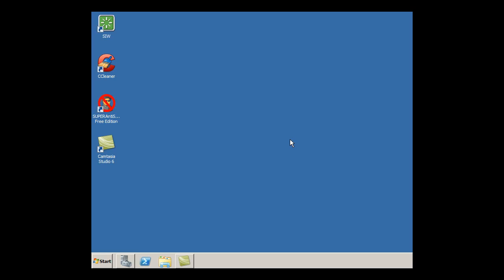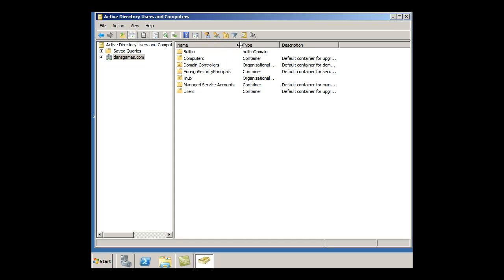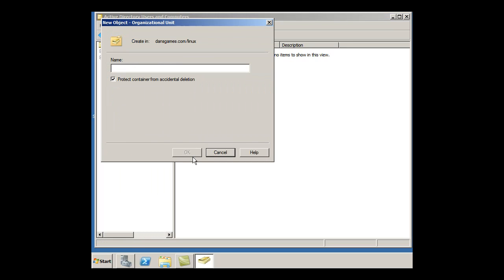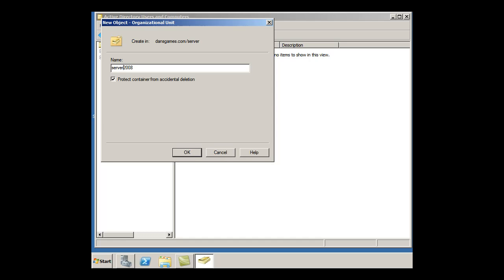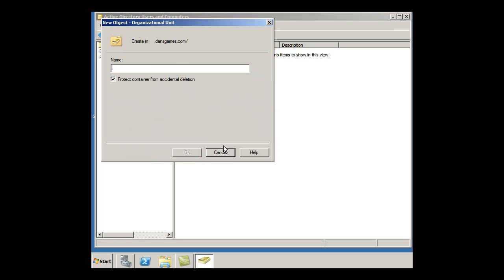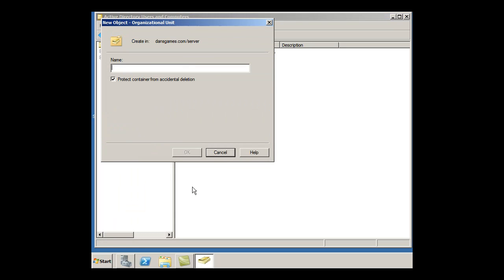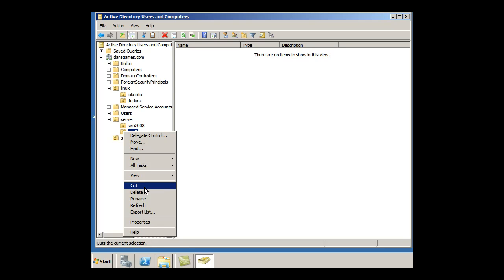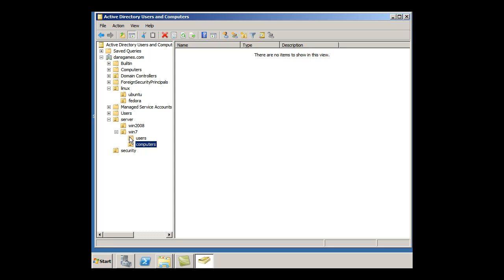How to Create an OU in Active Directory - Server2008 Beginner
Creating Organizational Units in Active Directory demonstrated in Windows Server 2008R2 for a beginner